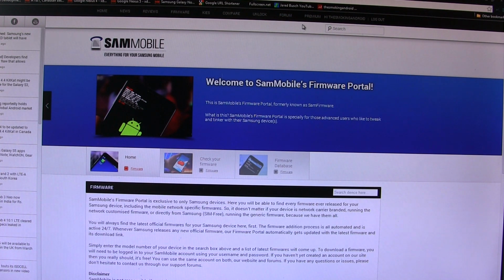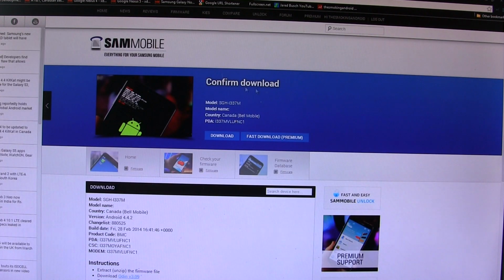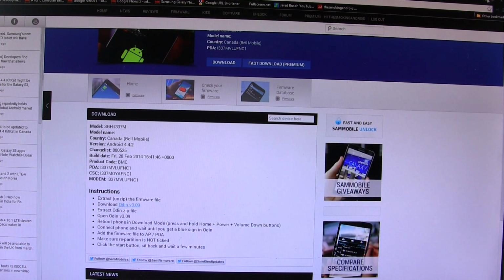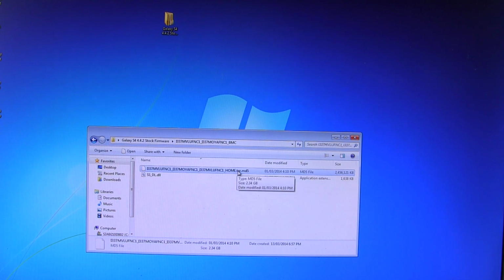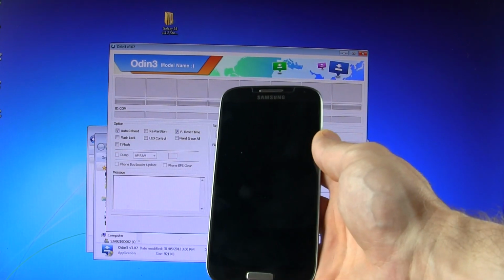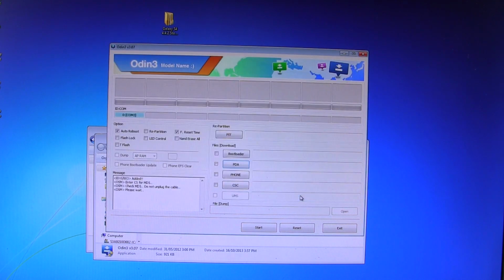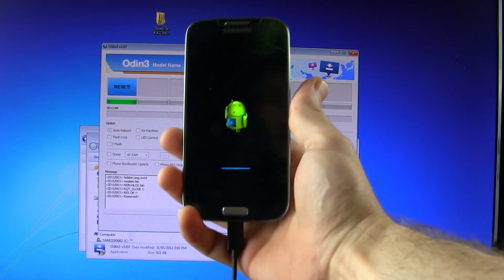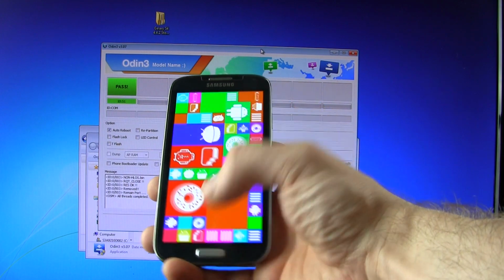How To Manually Update Galaxy S4 to Android 4.4.2 / Unbrick / Return To Stock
Need to manually update to your Galaxy S4 to Android 4.4.2? Or Unbrick or even return to stock? I'll show you how in this video!